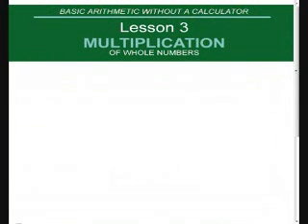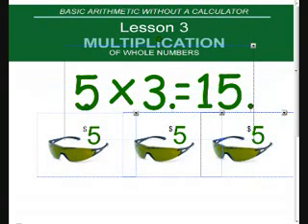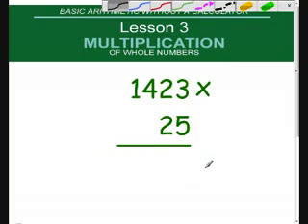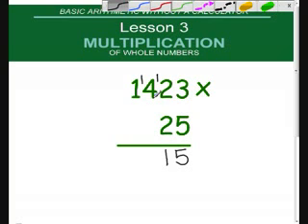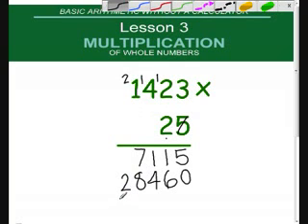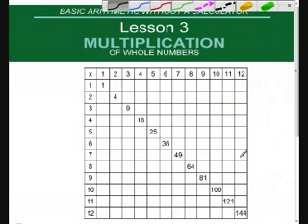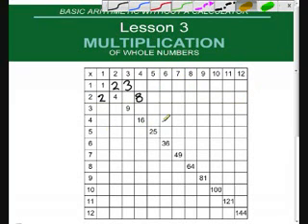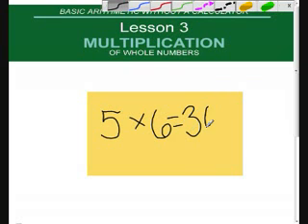Multiplication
This video teaches adult students how to multiply whole numbers without a calculator.